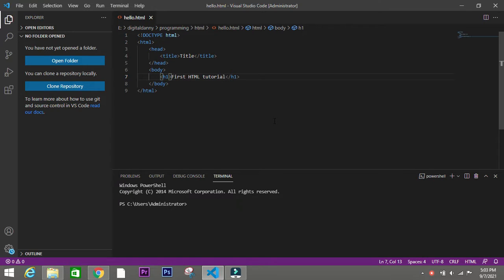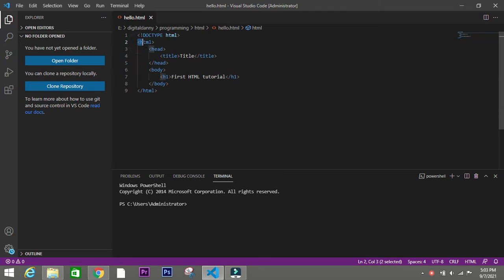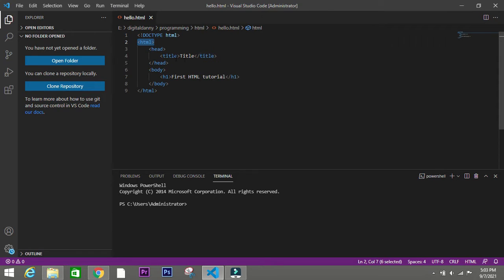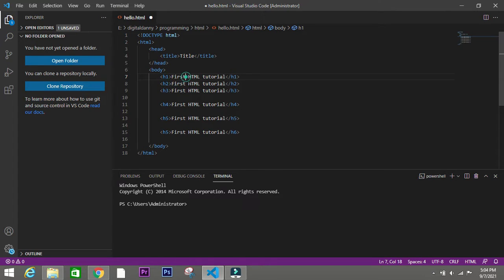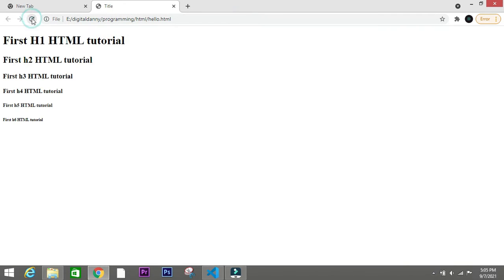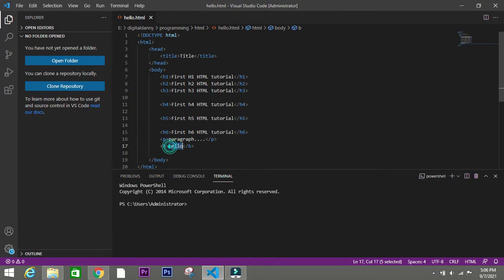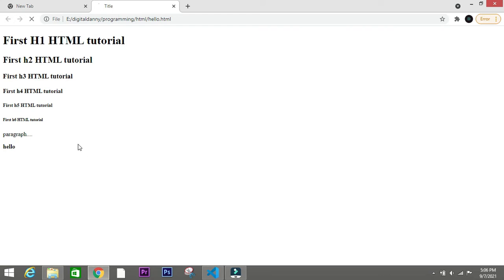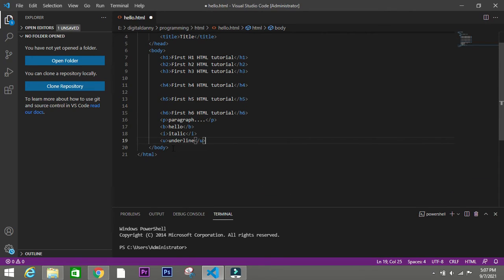#03 - Know About HTML Tags | EASY HTML Tutorial By Digital Danny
Hello Guys,

In this course, we will be learning what is HTML and tags related to it.

We will learn web design and web development. So this video is part of that course itself.

Free Consultation for Websites/Digital Marketing/Mobiles Apps/Graphic Design etc.